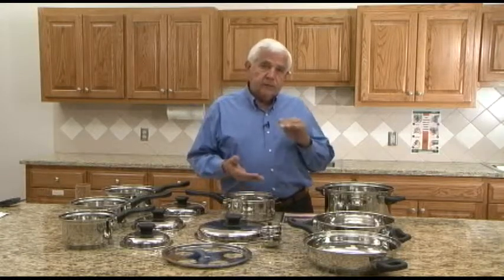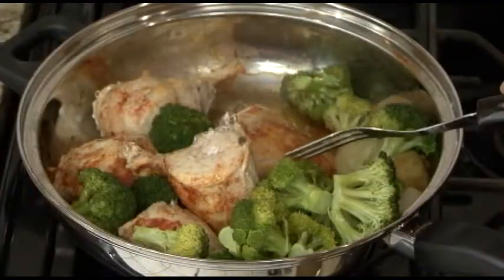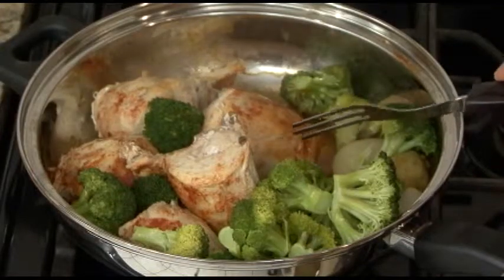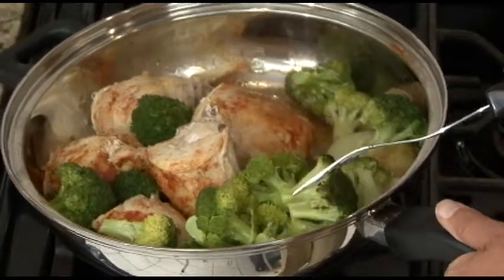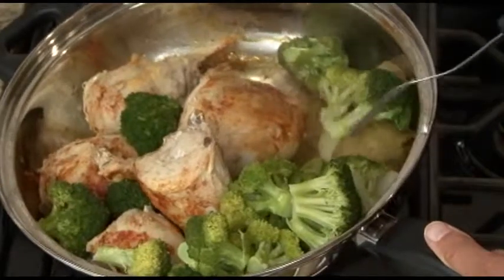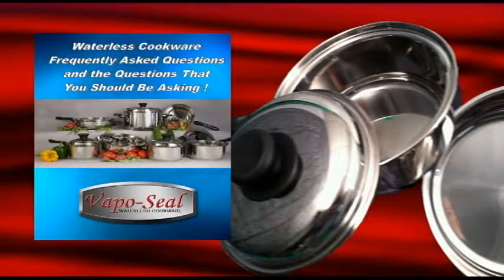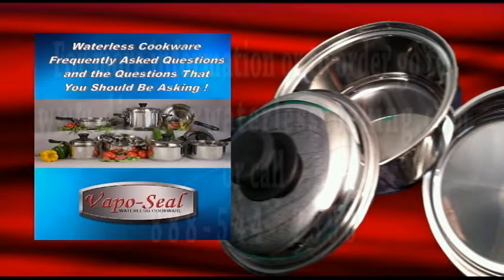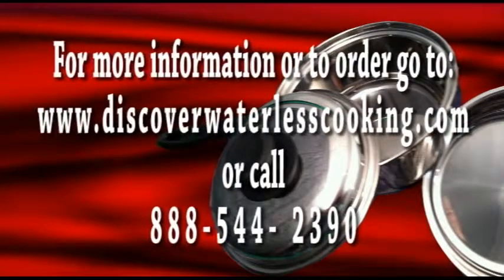How can the food be done when cooked at low heat? - Vapo-Seal™ Cookware FAQ #4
- Answer to Vapo-Seal™ Cookware's FAQ #4. - You can use our exclusive Vapo-Seal™ waterless cookware to bake, steam, baste, roast, and broil with minimum moisture and heat cooking, all on top of your stove!